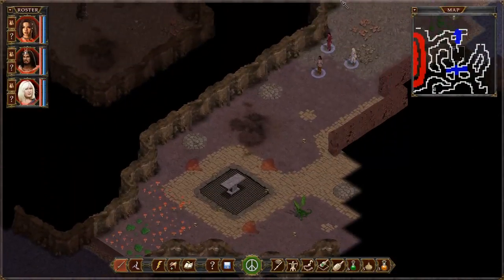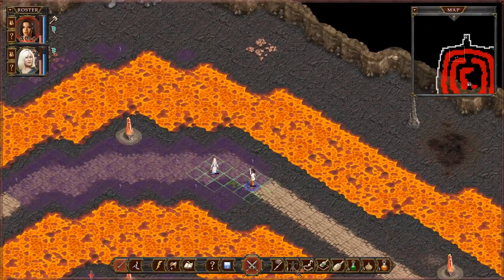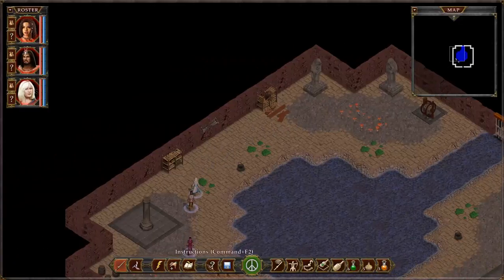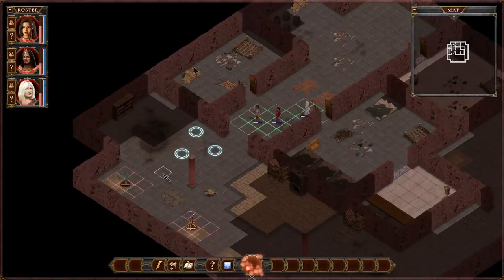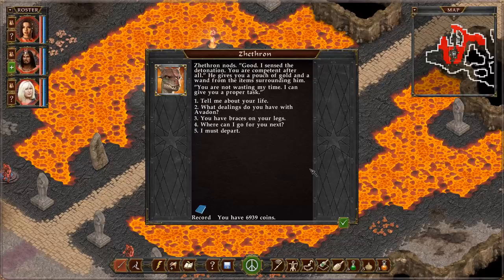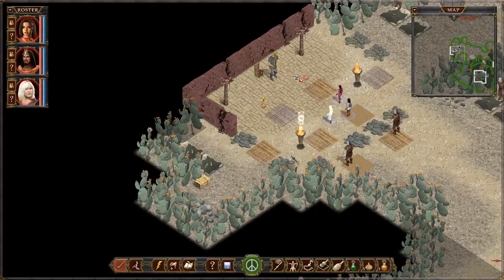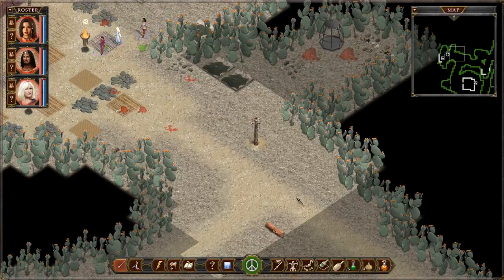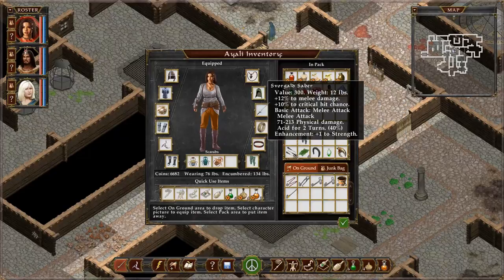Let's Play Avadon 3 - 30 - Titan Quest [blind]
Actually we start some miscellaneous questing, but that title has a nice ring to it, also vaguely familiar. Hmm.

Avadon 3: The Warborn, developed by Spiderweb Software and released in 2016, is the final chapter in the epic Avadon trilogy. In this fantasy role-playing adventure, you are a Hand of Avadon, warrior and spy, judge and executioner, with nearly unlimited power to fight the enemies of your homeland. Your word is Law. However, your lands have been invaded. Barbarians and monsters are rampaging through your home, and you are the only one who has a way to stop them.